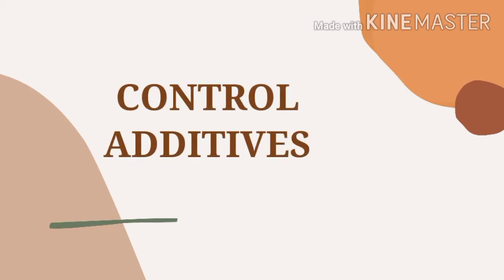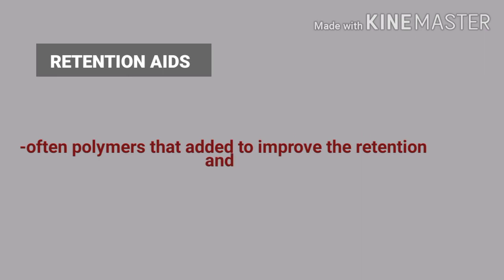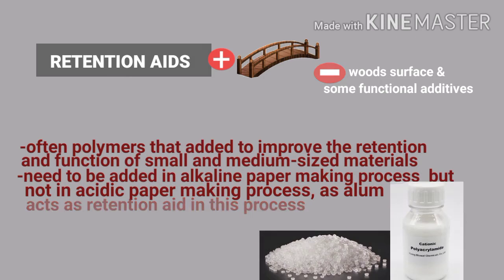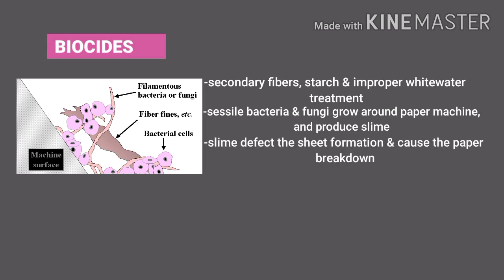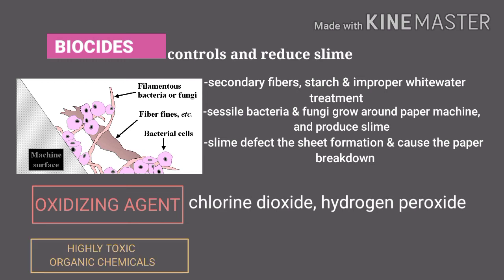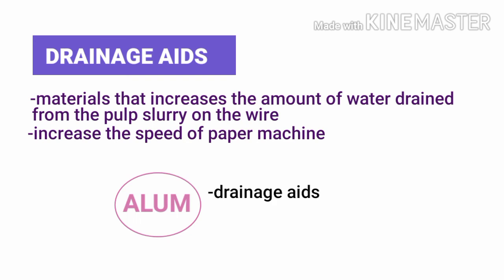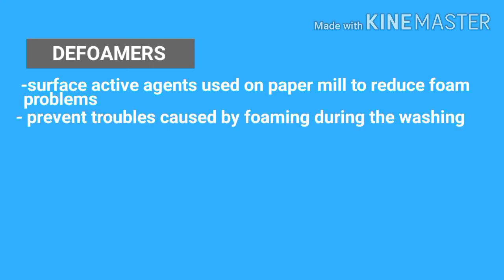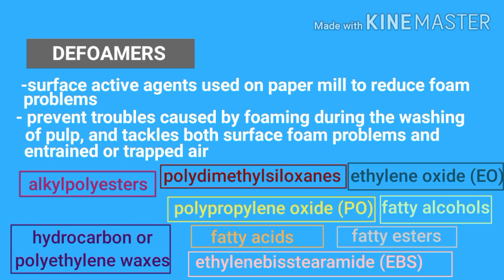Control additives in pulp and paper making process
This video is created for the subject EWT3153 Pulp and Paper Technology